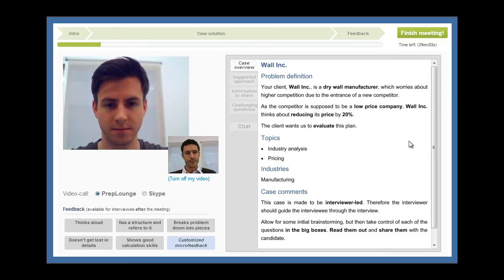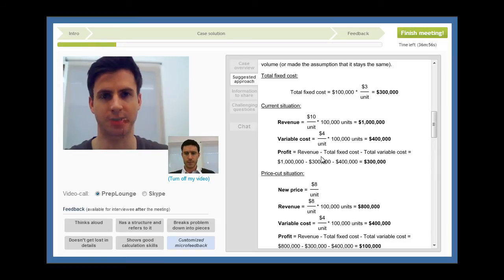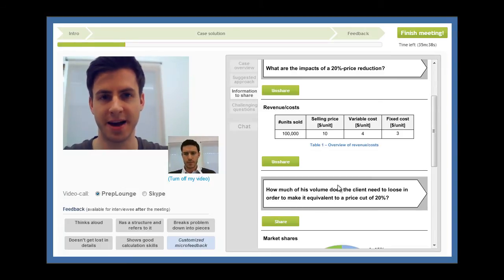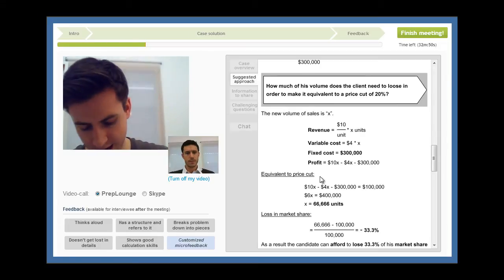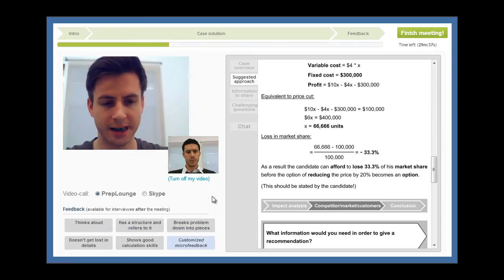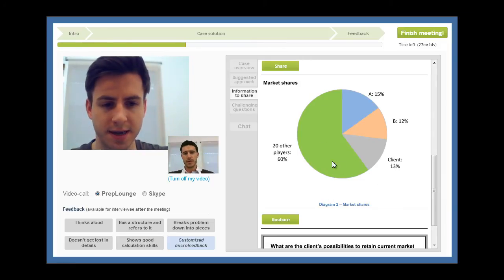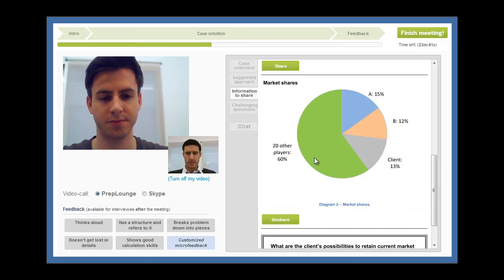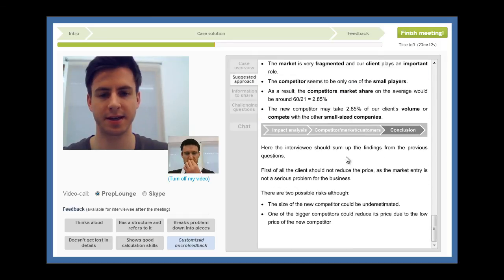Case Interview Example With Solution — Industry Analysis (Wall Inc.) | PrepLounge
This video of our new video series "Case Interview Example With Solution" is about the Industry Analysis.

00:00 Introduction
00:12 Case Overview
01:01 Suggested Approach
02:56 Information to share

Here are some resources on PrepLounge.com that can be helpful when starting the preparation for your case interview:

✅ How to Solve a Case Study – A Structured Approach

✅ Case Interview 2023 – Guide for Your Consulting Case Interview

✅ Case Library – Practice case studies from experts and consultancies